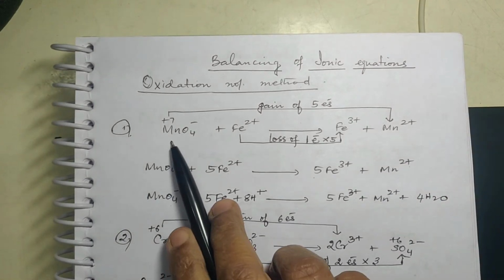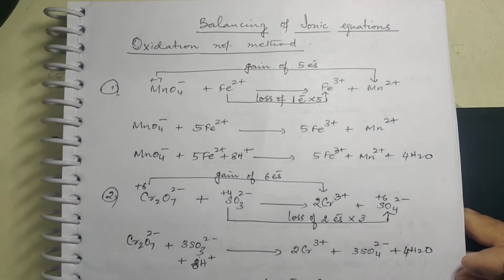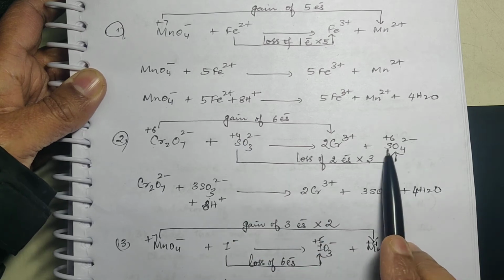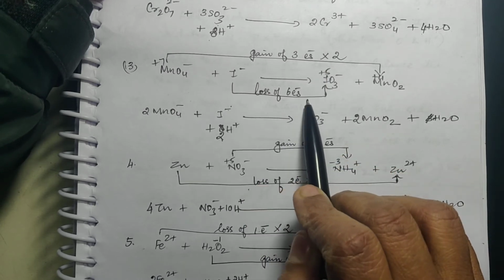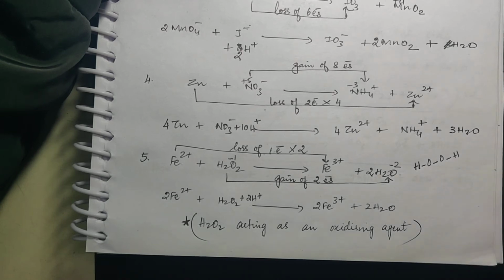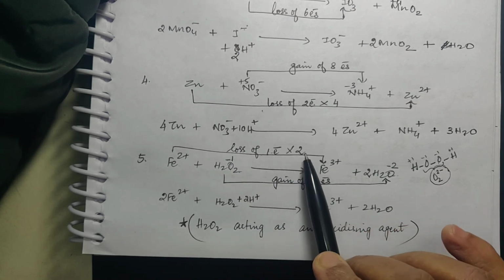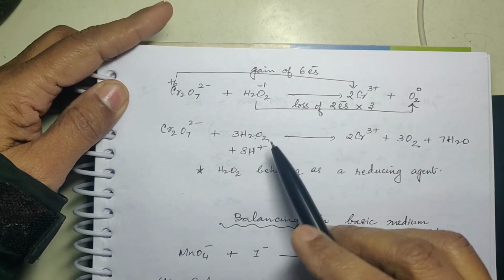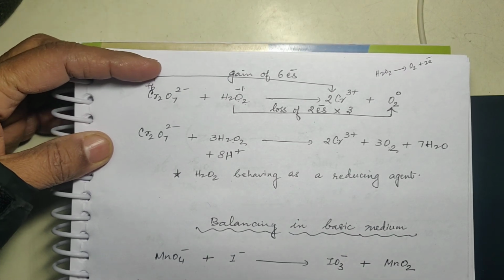C11CHEM Redox L..9